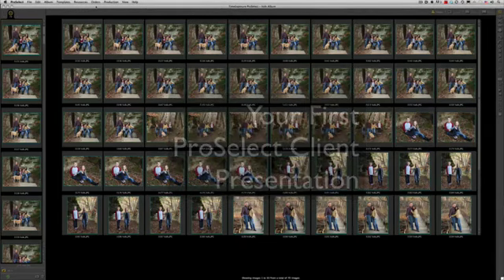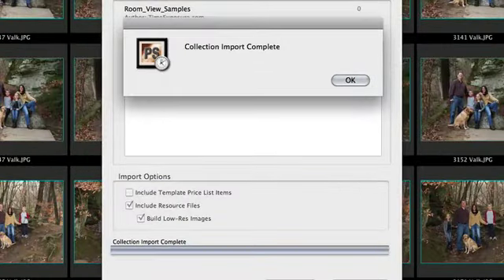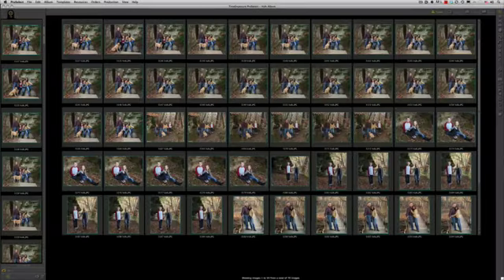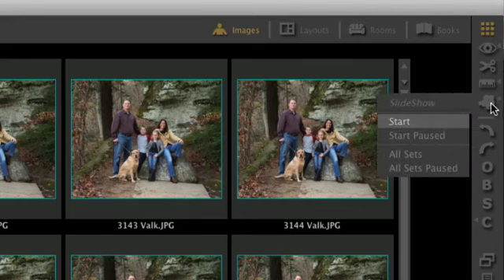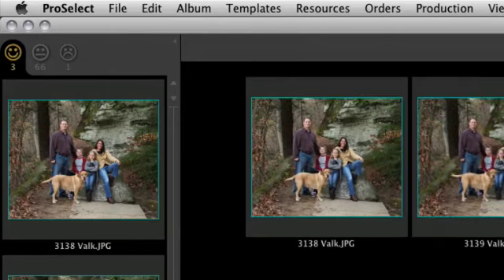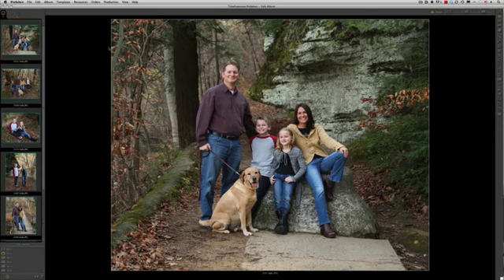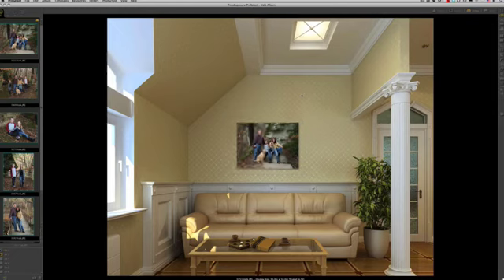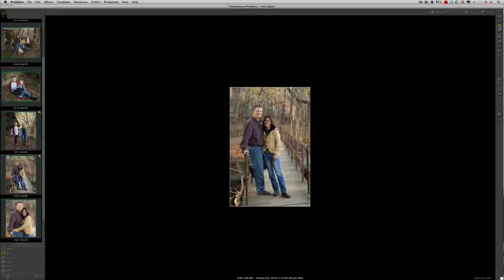Your First ProSelect Client Presentation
This a supplement to the article in issue 207 of Professional Photo Magazine.

Wrapping up his marketing series, Alan Hutchison talks through ways that portrait photographers can up-sell a session to ensure they achieve the maximum revenue.